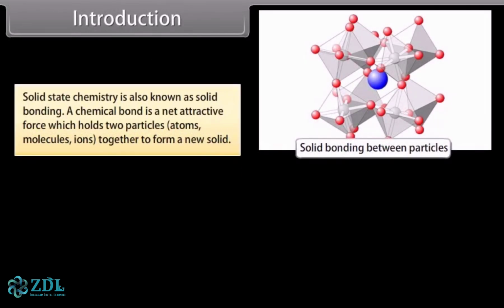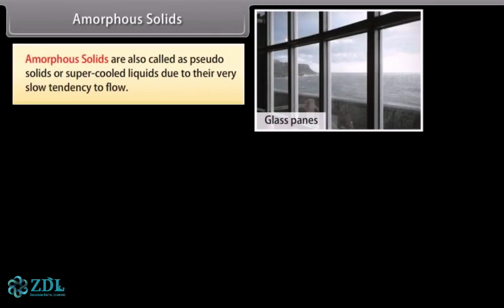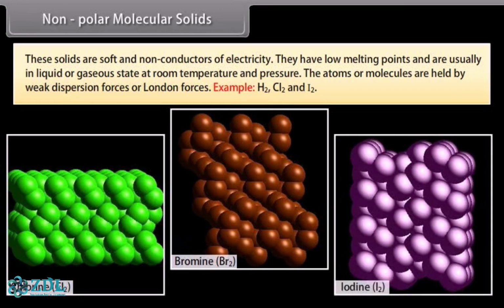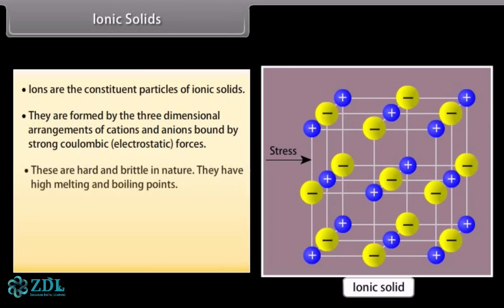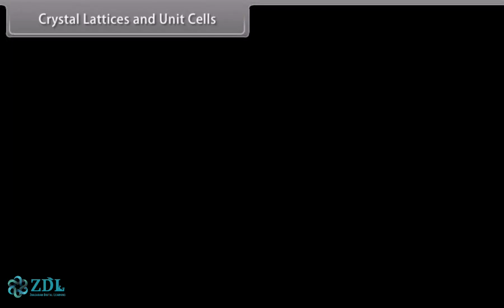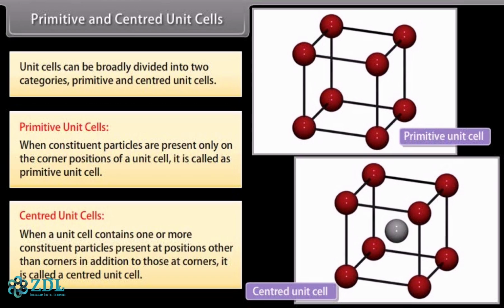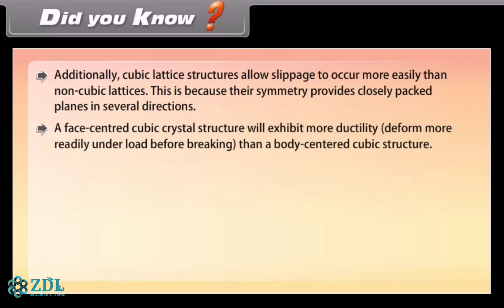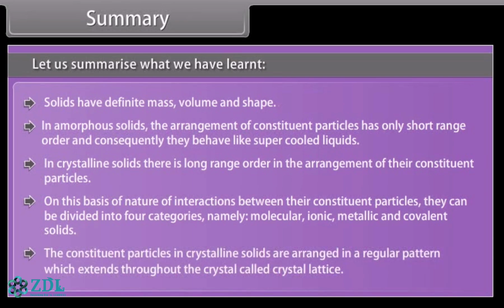CBSE Class 12 Chemistry: Chapter 1 - Solid State Part 1 - Animated English Class - My Vaathi - ZDL